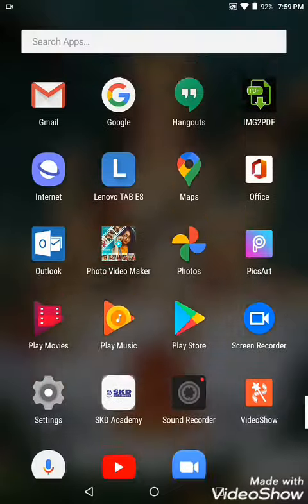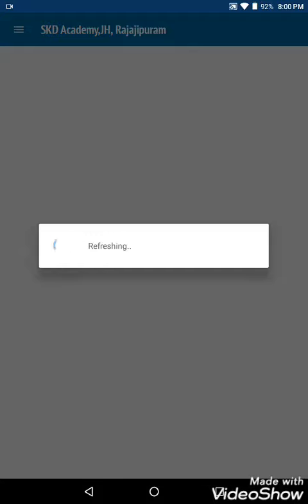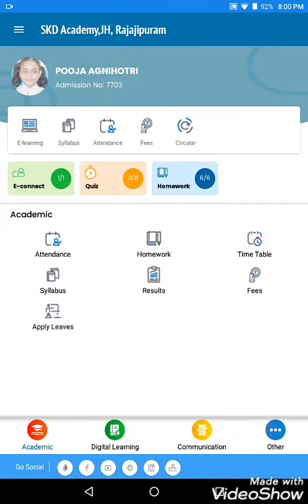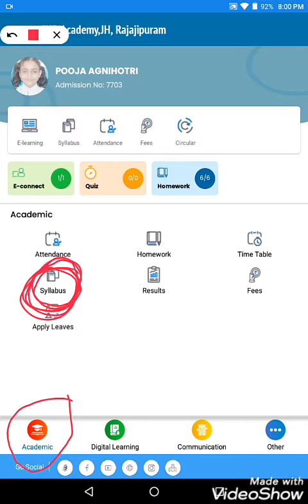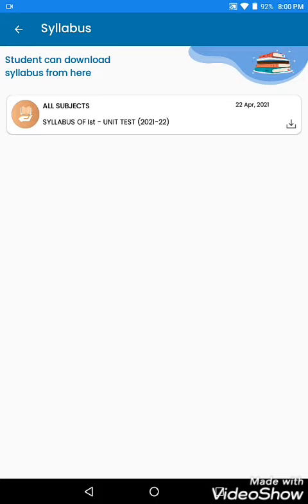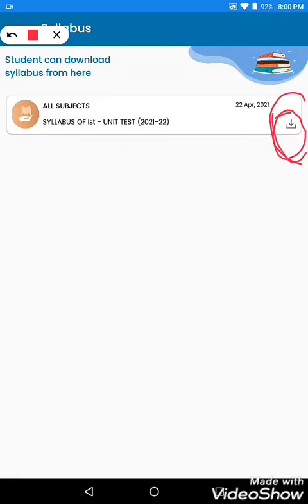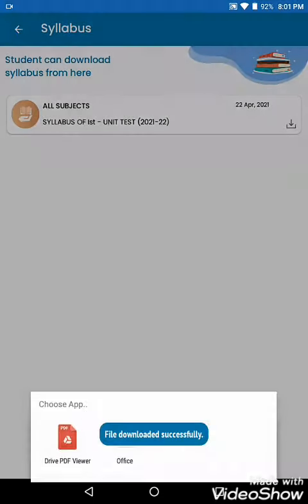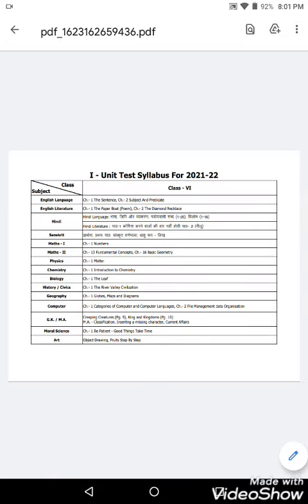How to open syllabus from SKD Academy app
Hello 👋 friends
Today I will show you how open syllabus from SKD Academy app